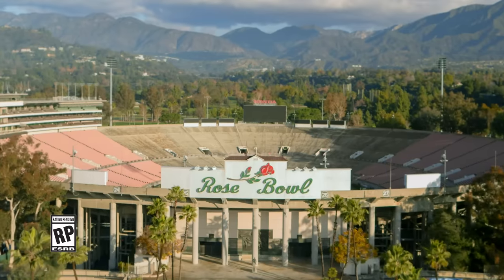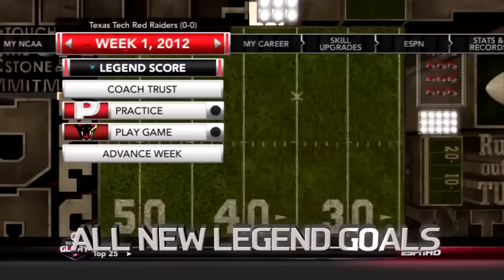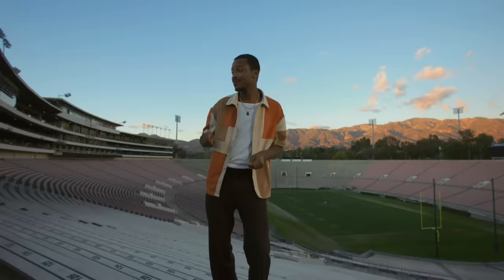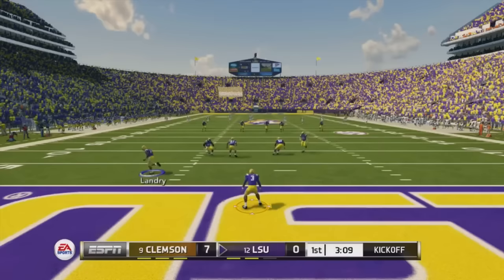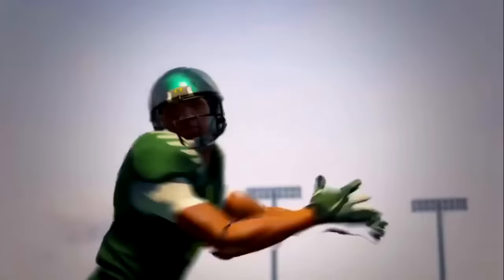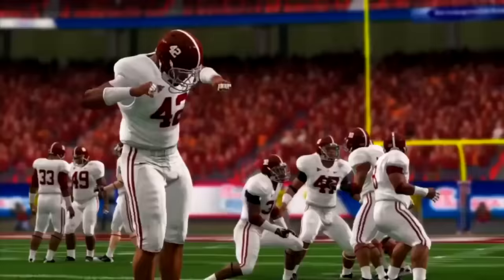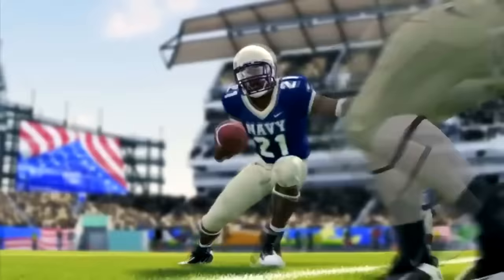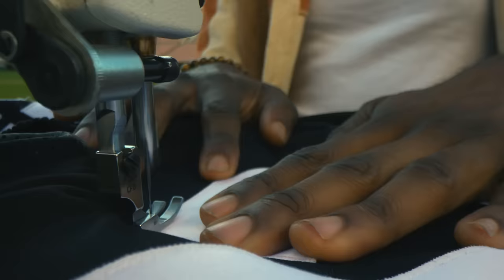15 CONFIRMED Features for EA College Football 25!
Code RAY on Underdog Fantasy will double your first deposit up to $100!

In this EA Sports College Football 25 video, I'll go over 15 confirmed features for the upcoming NCAA video game!

This is where I give away all of my Madden secrets